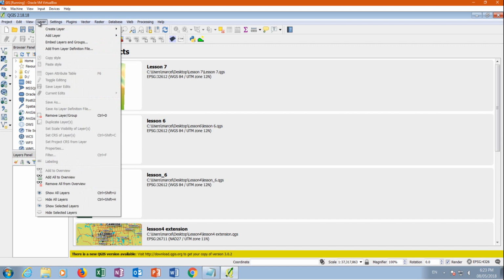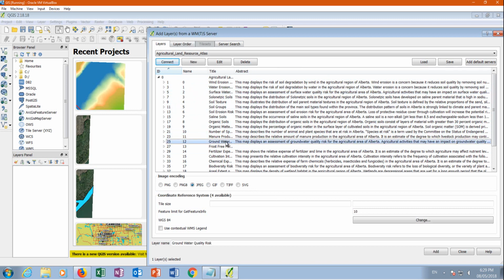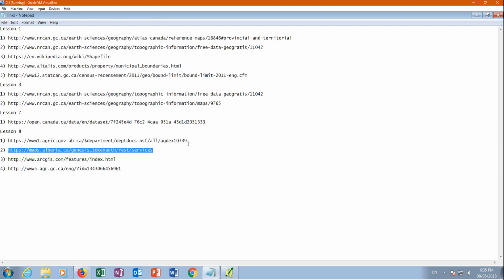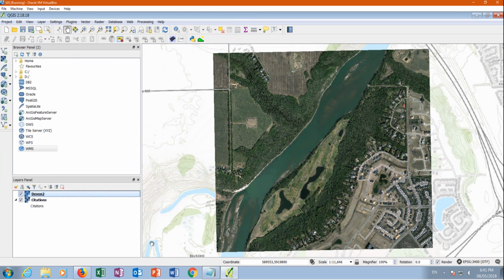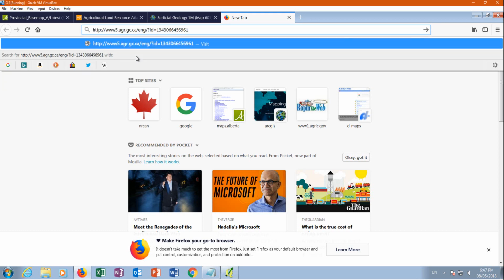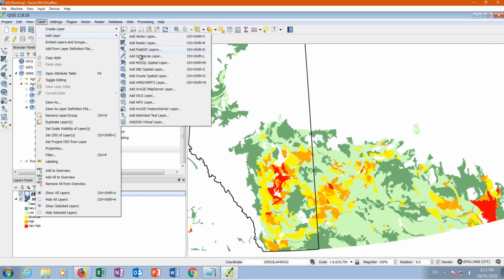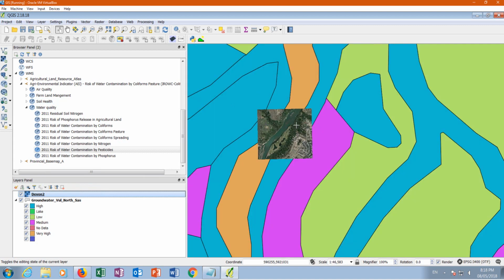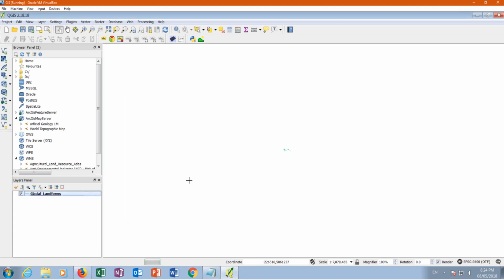Lesson 8. Web Map Service (WMS). Web Map Tile Service. ArcGIS MapServer. ArcGIS FeatureServer.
Lesson 8.  Web Map Service (WMS).  Web Map Tile Service (WMTS).  ArcGIS MapServer.  ArcGIS FeatureServer.

Topics for this lesson:
The tools we are going to use on Quantum GIS are:
Add Layer. Add WMS/WMTS Layer
Add Layer. Add ArcGIS MapServer Layer
Add Layer. Add ArcGIS FeatureServer Layer
Websites:

1) I Need to Start Writing Things Down de Chris Zabriskie